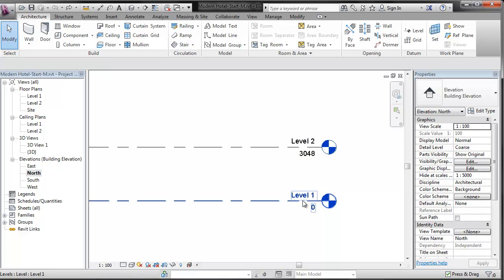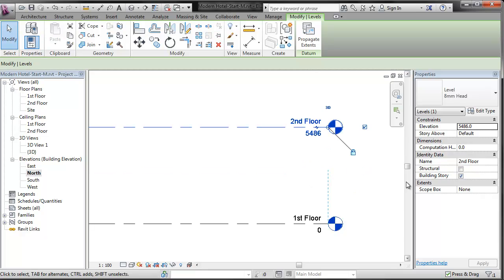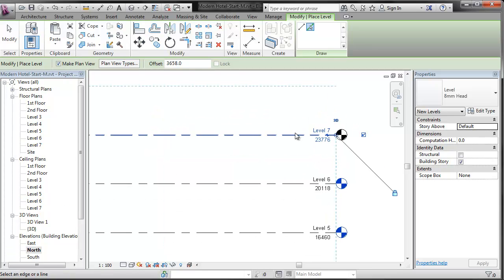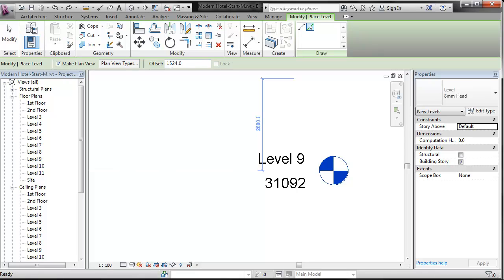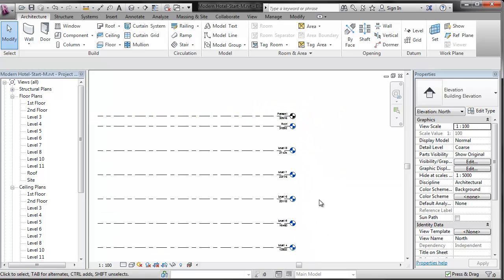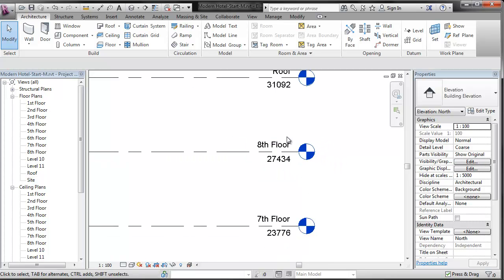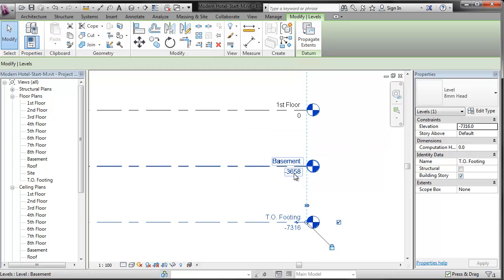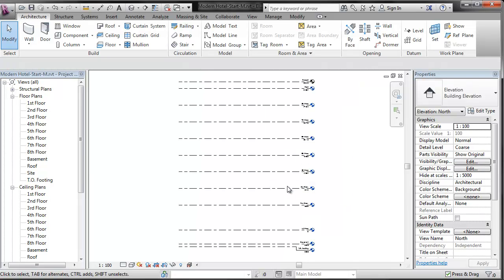Video Practice 3a Setting Up Levels